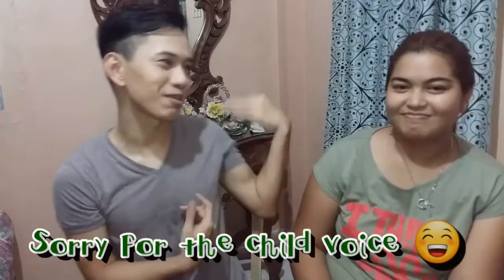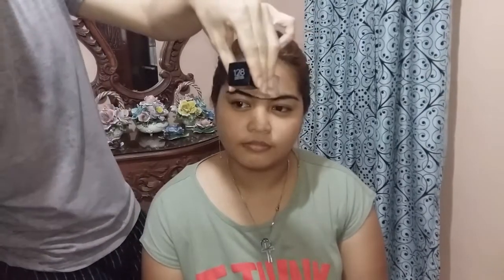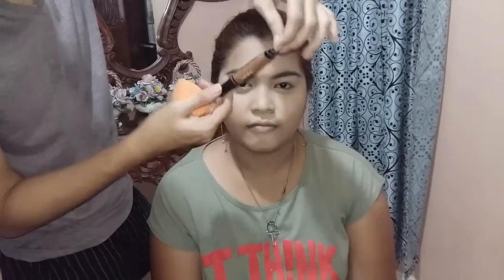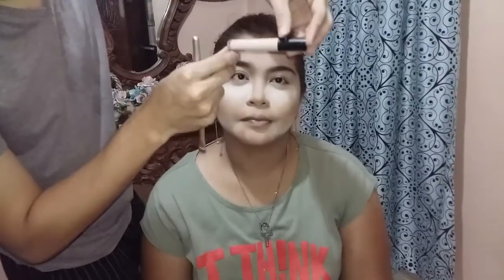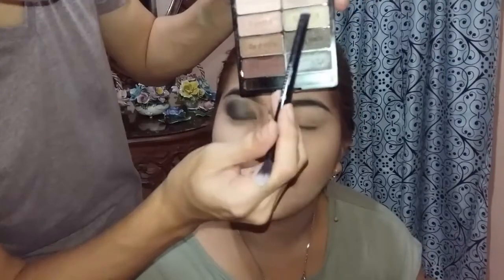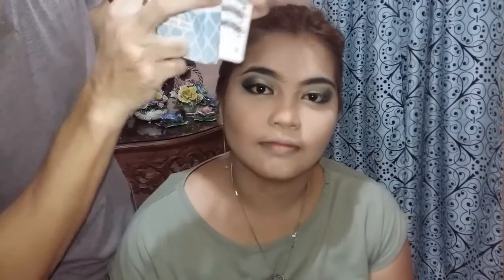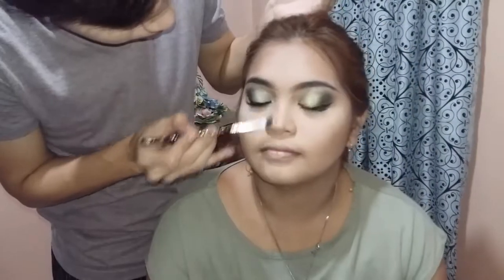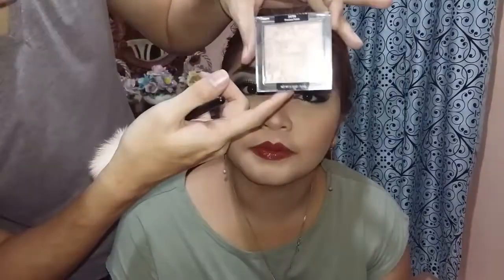Smoky Mom Glam MakeUp Tutorial | ohmyghed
XOXO,
Gerald 😚